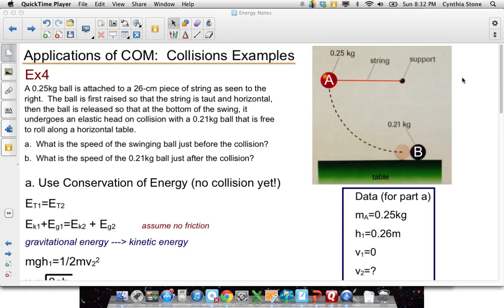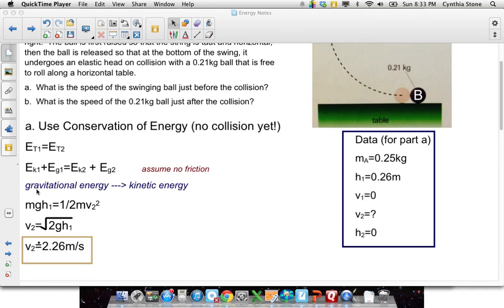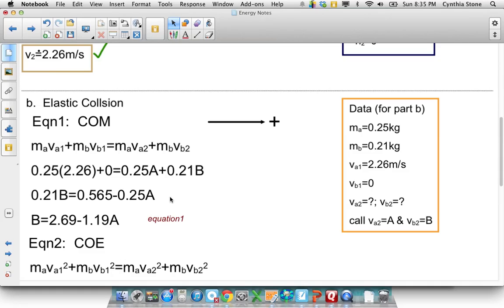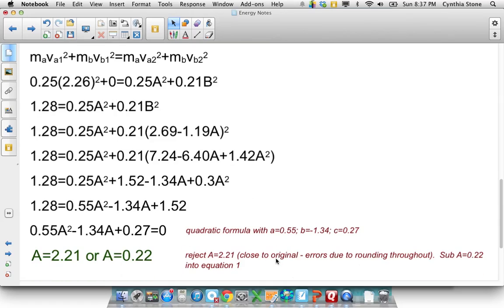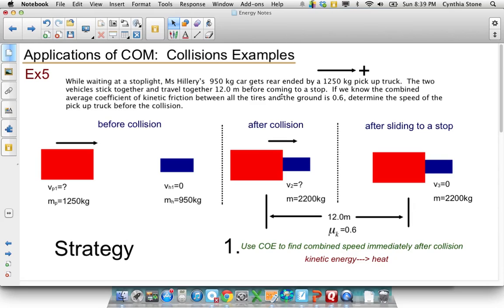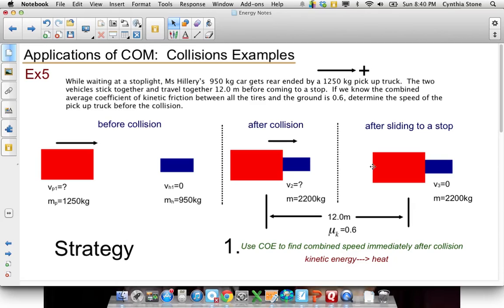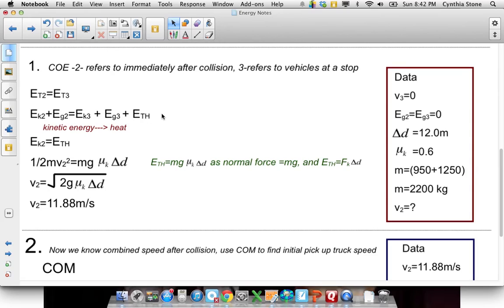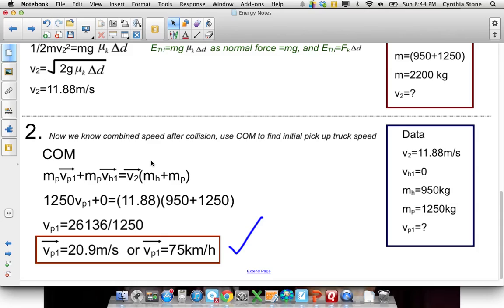SPH4U Combined Energy & Momentum Examples